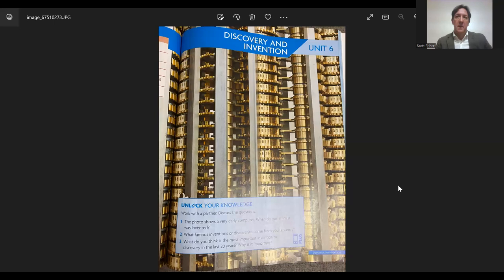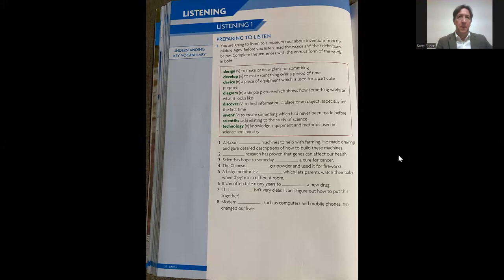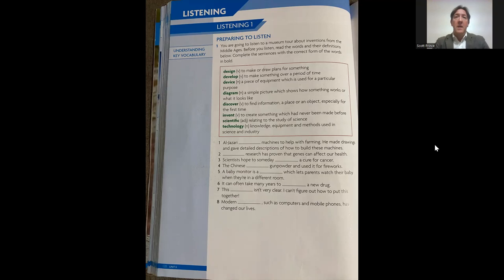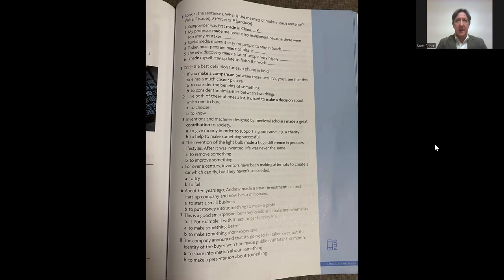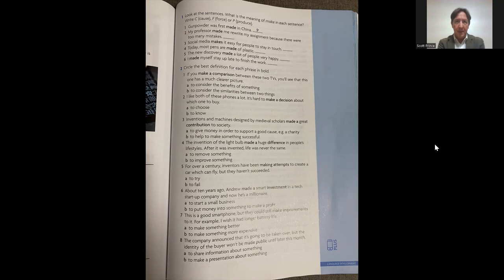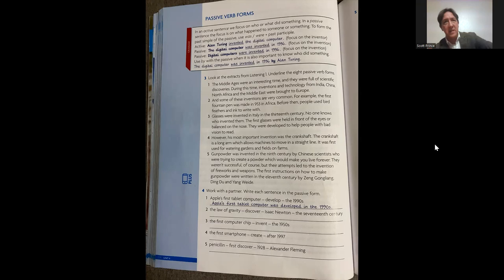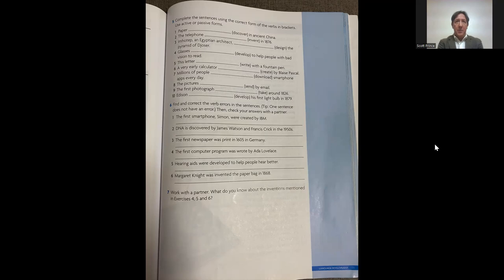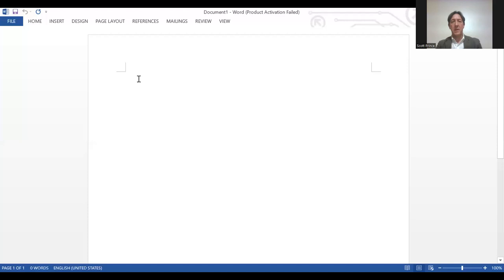APE 2 Unit 6 Video Lesson